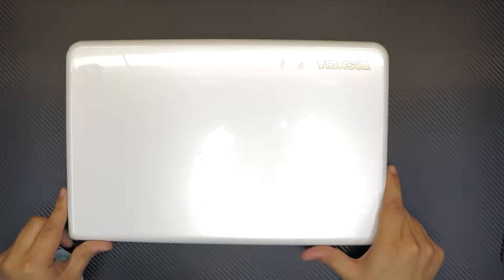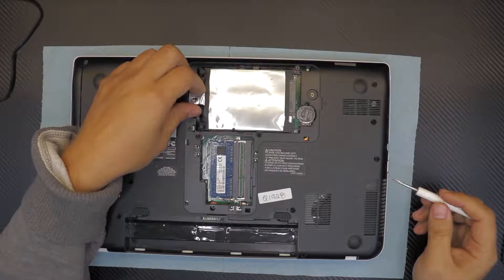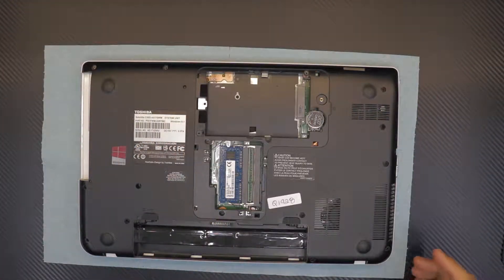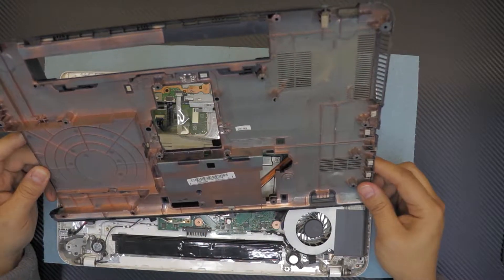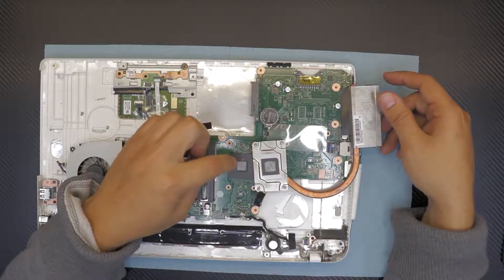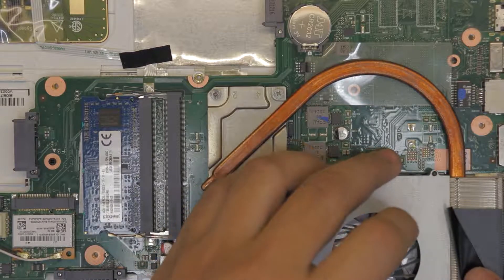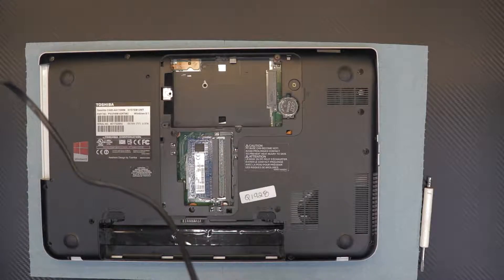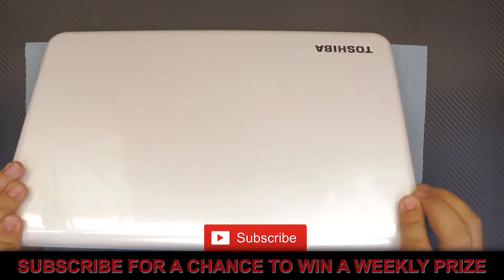Toshiba Satellite C50 Repaste Guide, teardown and service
In this video i will show you step by step on how to Disassemble and Reassemble your Toshiba Satellite C50 Series Laptop.